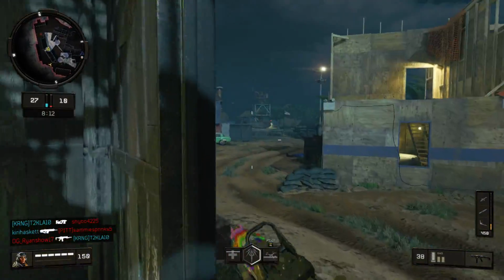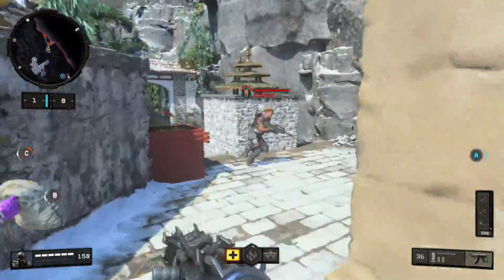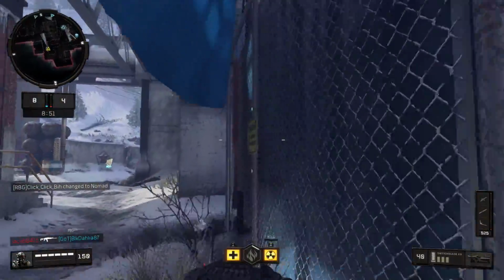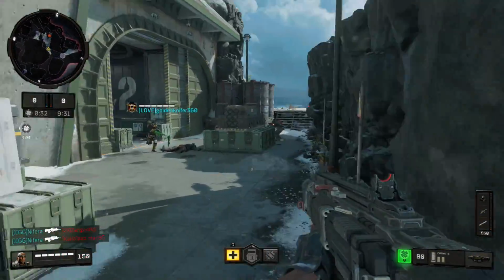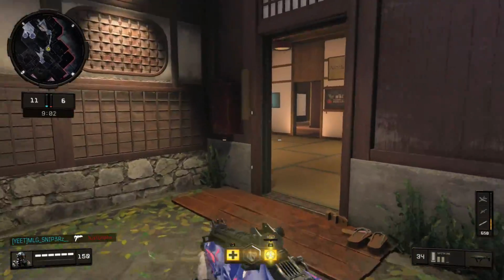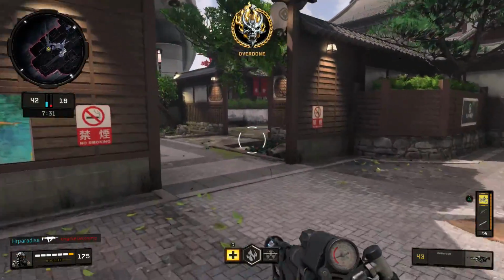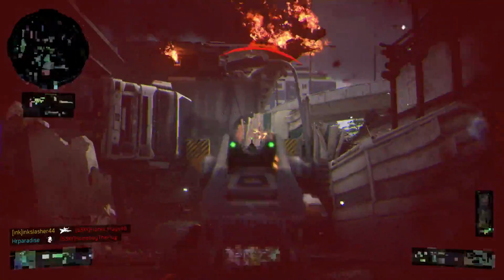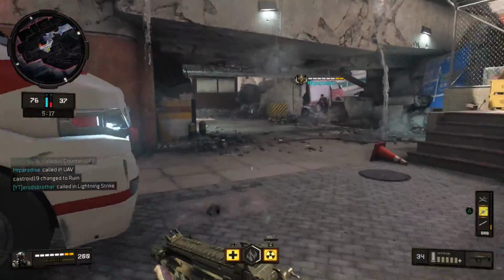Black Ops 4: Giant Weapons Update (All SMG Buffs)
Treyarch gave us the multiplayer patch notes for update 1.17. They include buffs for all the SMGS; Spitfire, Saug, Switchblade, Daemon, Hope you enjoy!